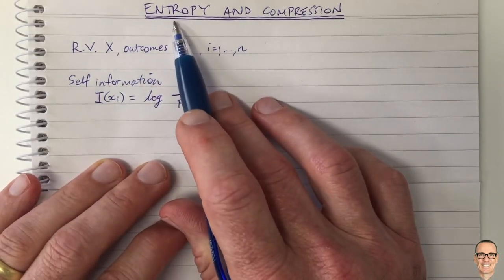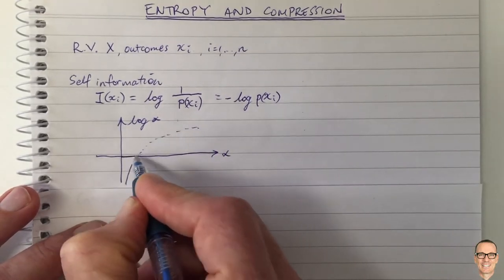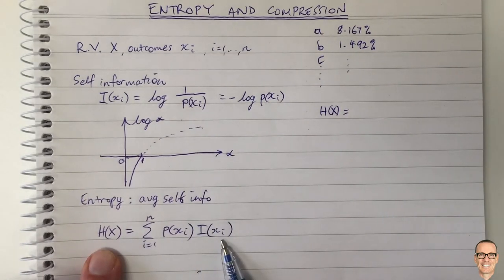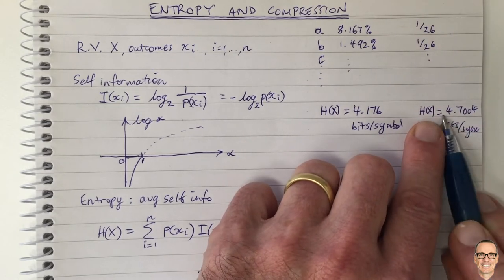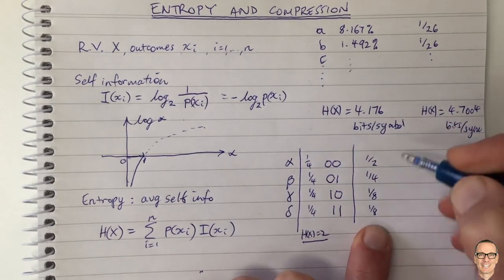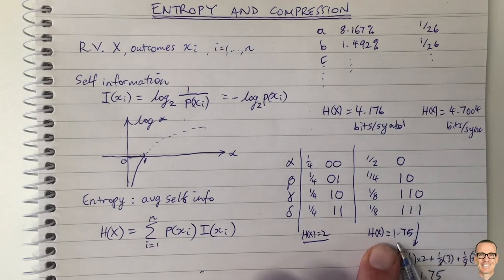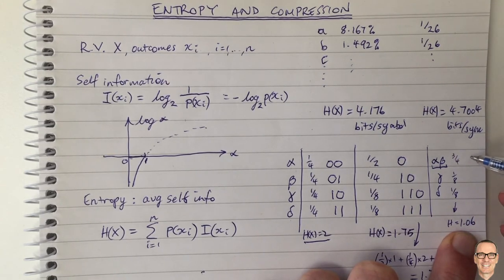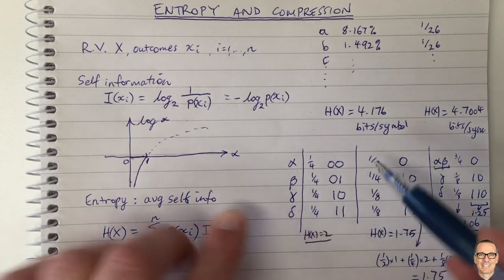What is Entropy? and its relation to Compression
Explains Entropy in information theory and gives and example that shows its relationship to compression.